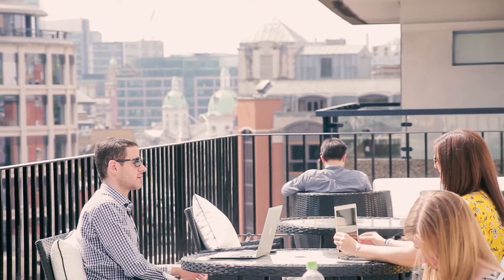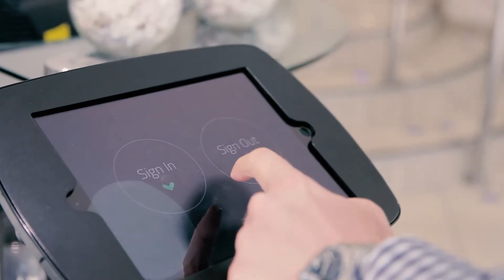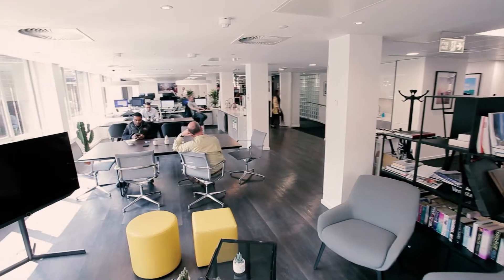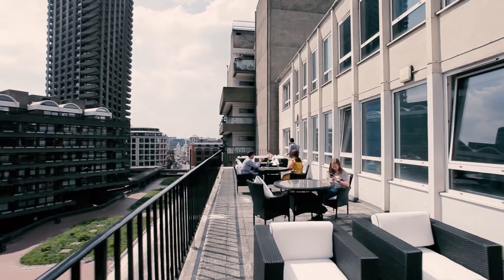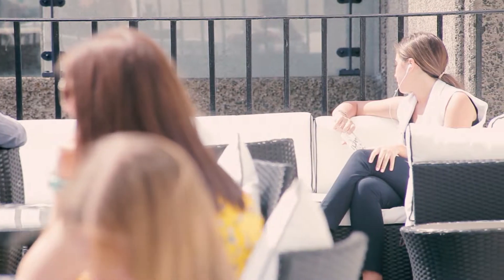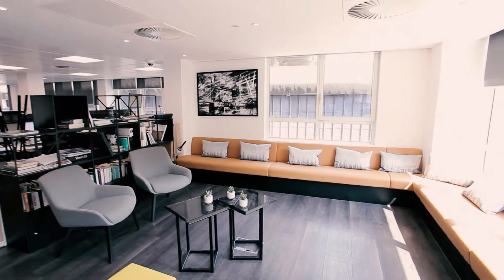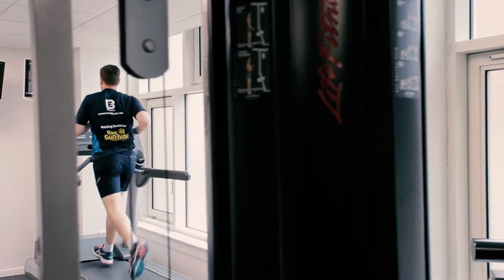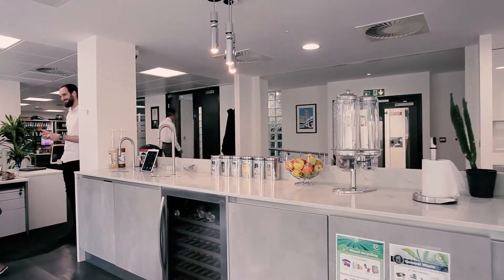CentralPoint, 45 Beech Street, London EC2Y 8AD | BE Offices Barbican | Serviced Offices Barbican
Step inside our business centre based in Barbican, London. Find out what our clients have to say about choosing to base their businesses here with us.